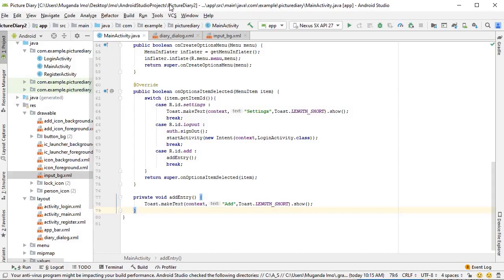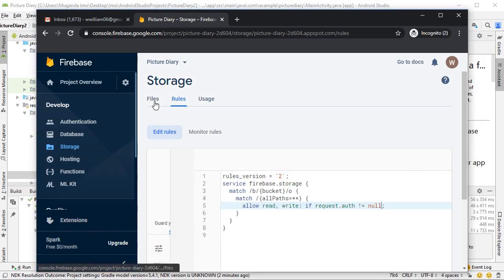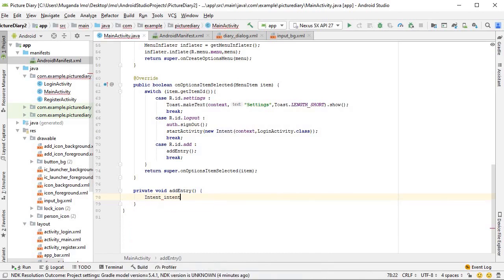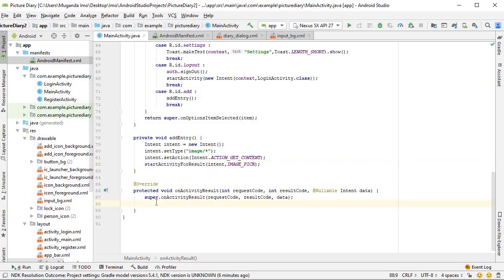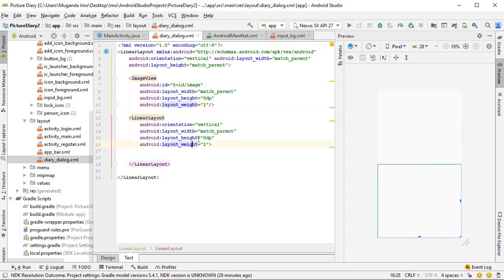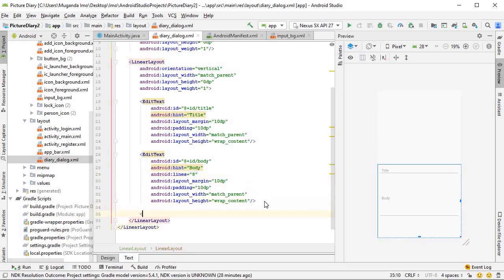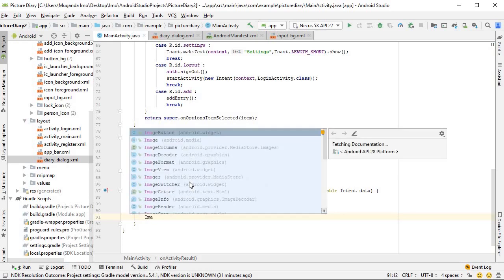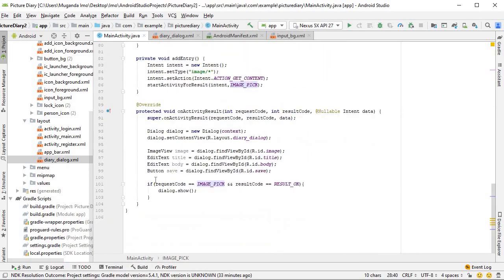Picture Diary | 8 | Uploading Image Part 1 | Android Firebase Project